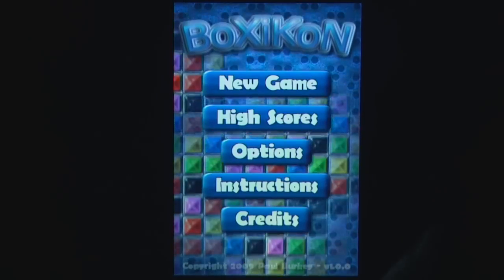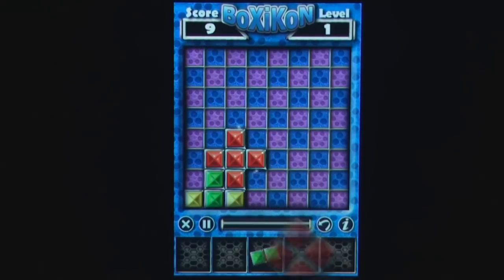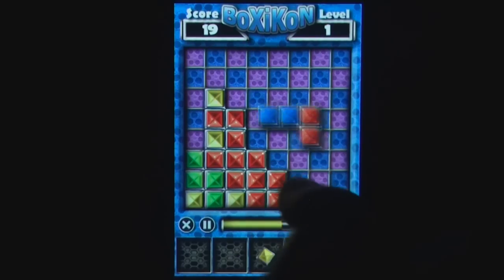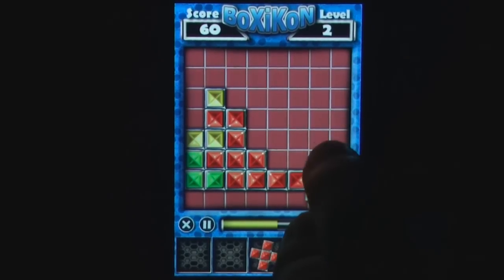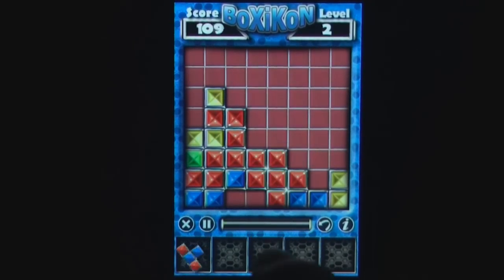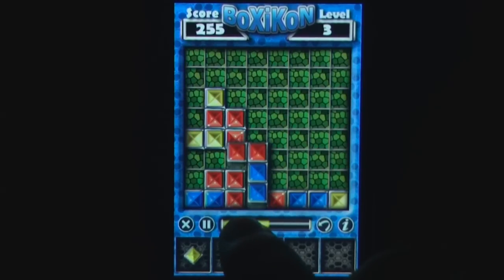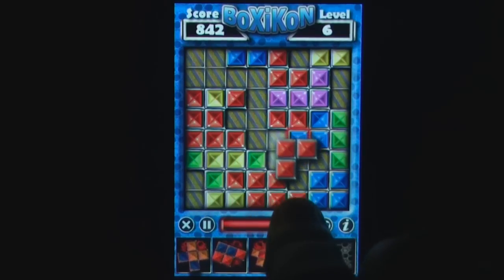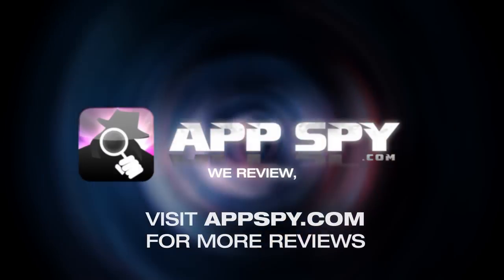BoxiKon iPhone Gameplay Video Review - AppSpy.com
BoxiKon iPhone Gameplay Video Review.